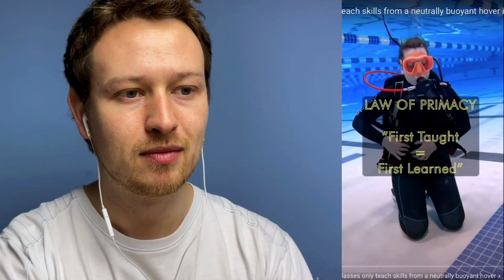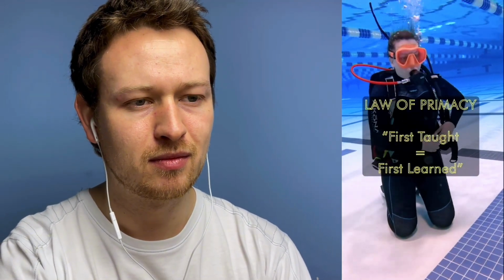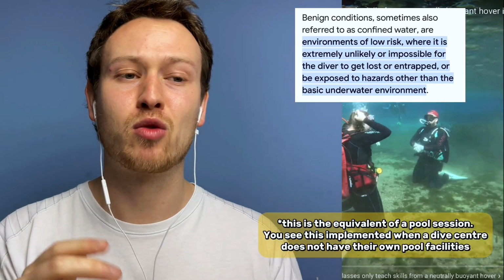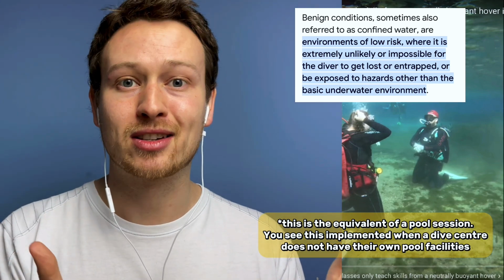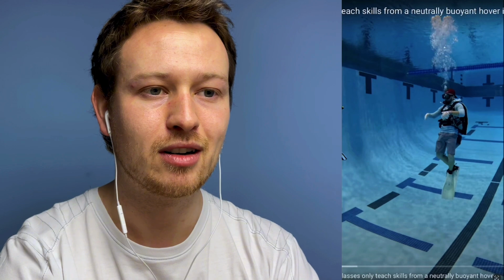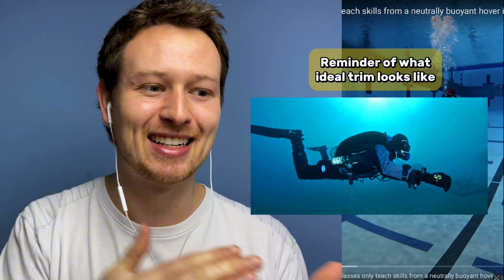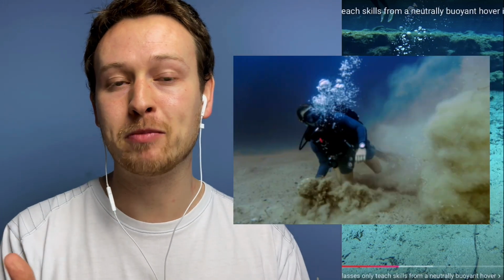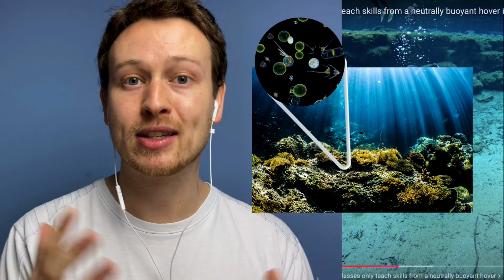Teaching OUTDATED Scuba Diving Techniques | Teaching on Knees | Pro Diver Reacts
In this video, I analyse why certain traditional scuba diving training methods, like teaching on knees, can be outdated and potentially ineffective for new divers. As a professional scuba diver, I react to these methods, highlighting the drawbacks and offering insights on modern scuba diving techniques that prioritise safety, buoyancy control, and underwater mobility.

If you're a new scuba diver, someone curious about how scuba diving works, or a diver looking to improve your skills. In that case, this video provides essential scuba diving tips to enhance your learning and experience. I explain why teaching new divers to stay on their knees for skills can limit their ability to develop good buoyancy habits and confidence underwater, especially in real-world scenarios.

From correct positioning and buoyancy tips to skill-building methods that reflect real dive conditions, I explain how to make training more effective and enjoyable. Understanding modern training techniques can make a big difference in safety and performance forcing their scuba diving skills to those committed to learning how to dive or advance.

TIMESTAMPS:
0:00 - Intro
2:11 - Reaction
24:40 - Extra Thoughts